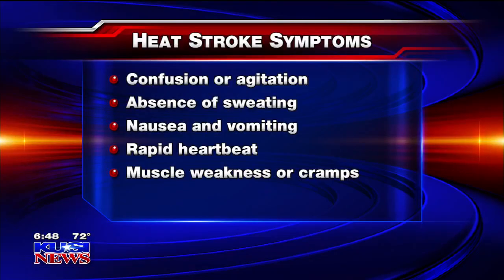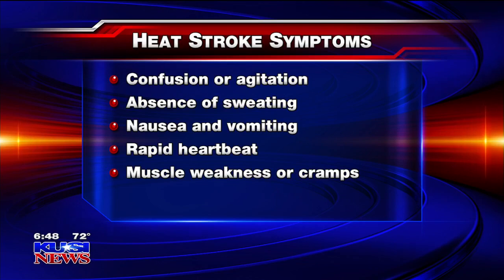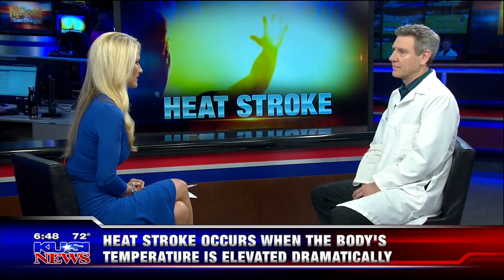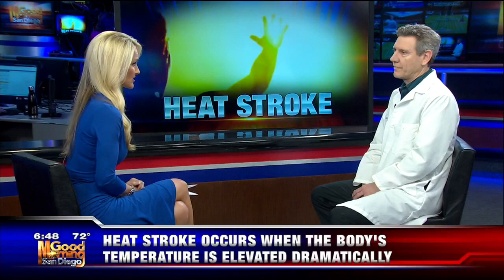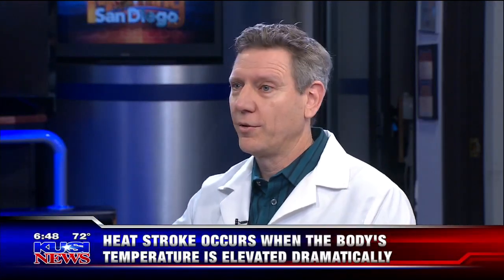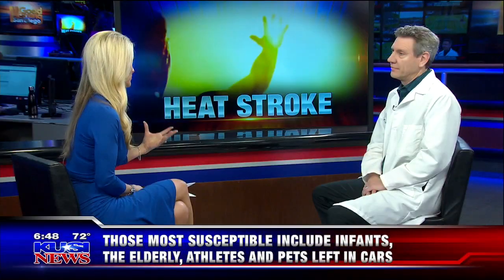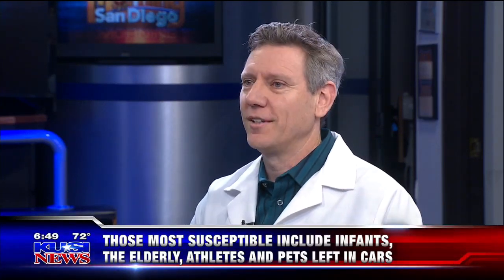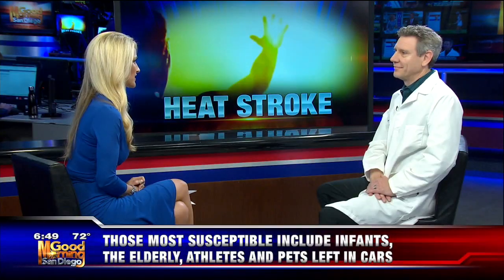Scripps Health: Understanding Heat Stroke and Prevention with KUSI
Physician Mark Shalauta, MD, explains how to recognize the signs of heat stroke, what you can do to prevent dehydration and how keep your cool with KUSI News.